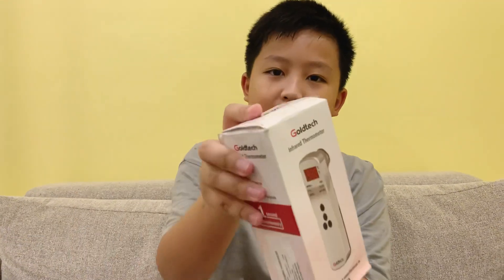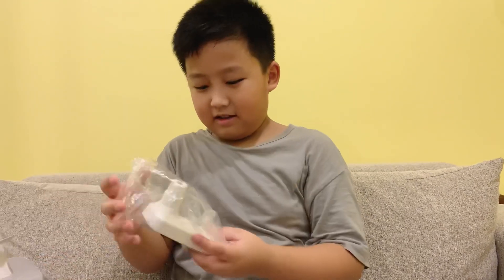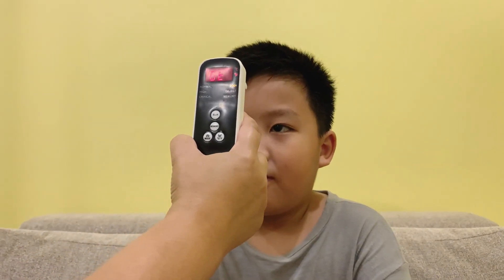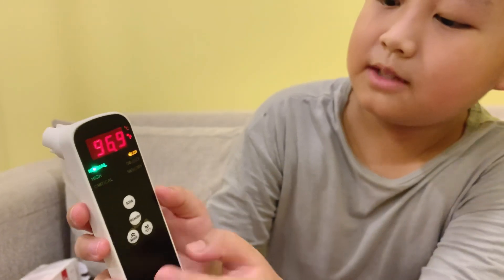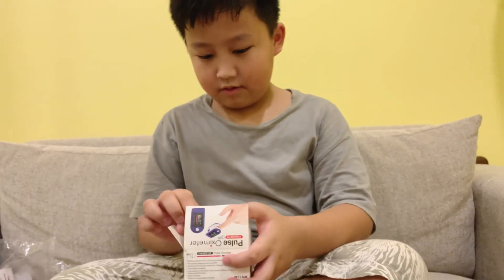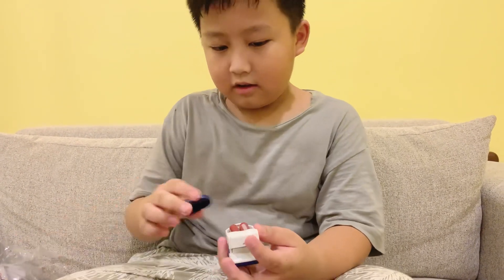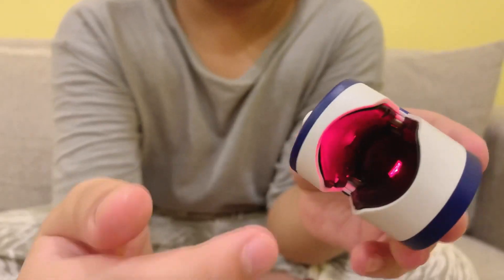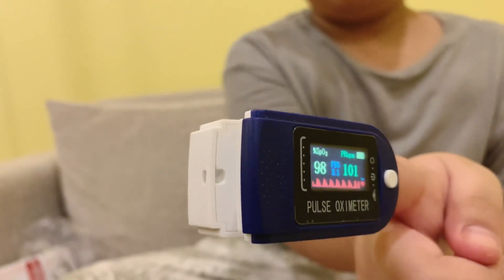PULSE OXIMETER and INFRARED THERMOMETER Devices HOW to USE | STAY HOME STAY SAFE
Devices shown in this video are
1. Infrared Thermometer
2. Pulse Oximeter